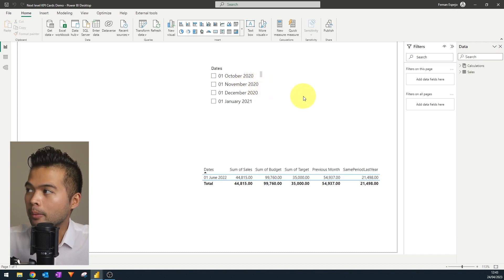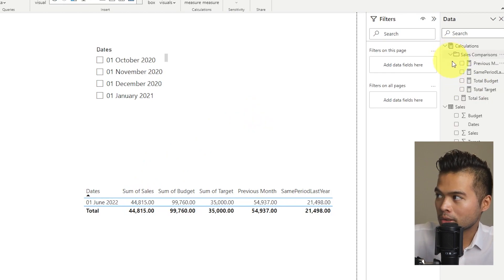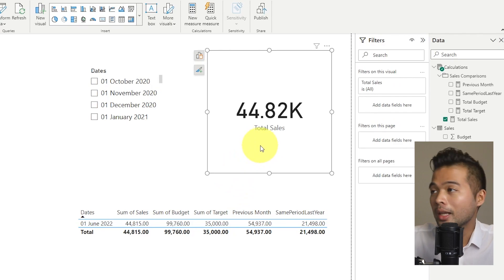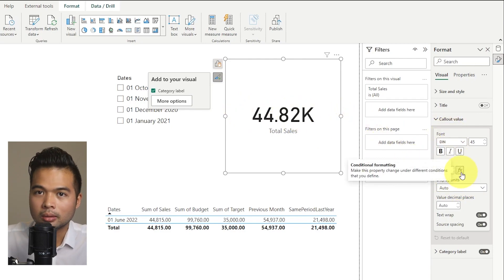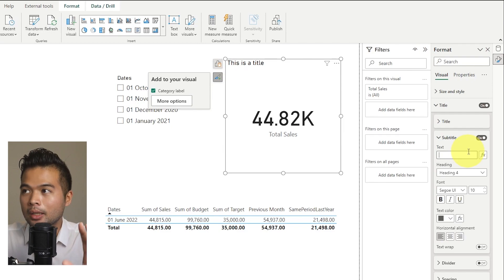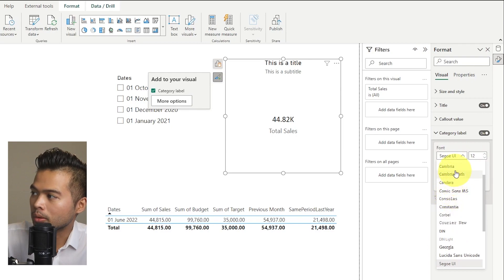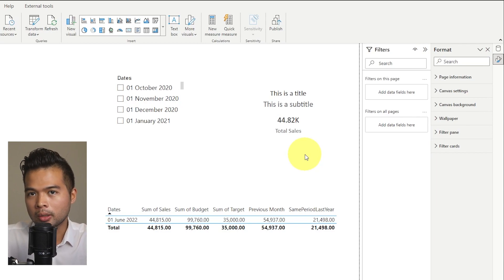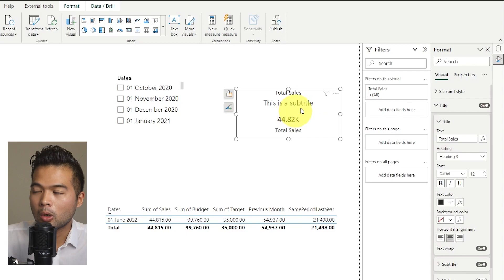NEXT LEVEL KPI CARD using NO CUSTOM VISUALS // Power BI Tips and Tricks in 2023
In this video were going to cover how you can upgrade your card visuals to show more insights, and completely customisable without using any external tools.

🕓 TIMESTAMPS
0:00 - Intro
02:23 - The data
03:03 - Formatting the Card
05:26 - Titles & Subtitles
07:51 - Compare to Budget
11:07 - Switch Comparisons
14:19 - Adding Colours